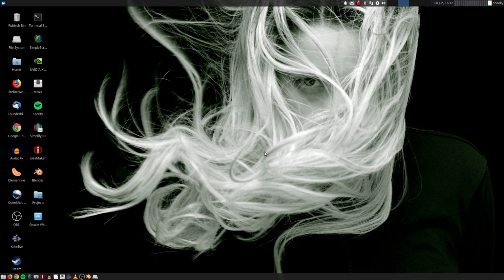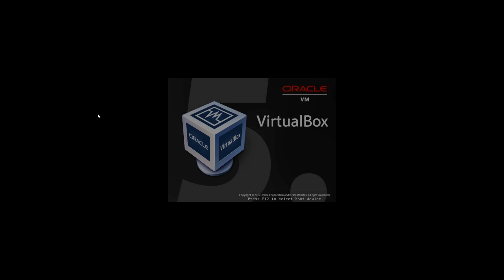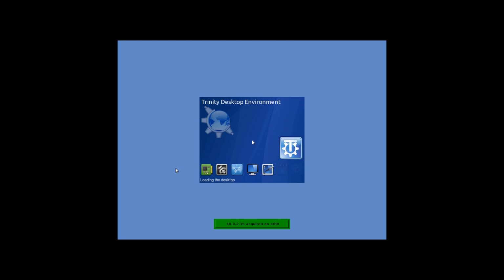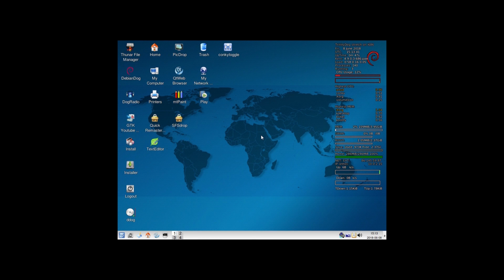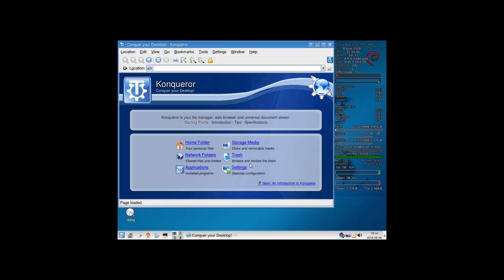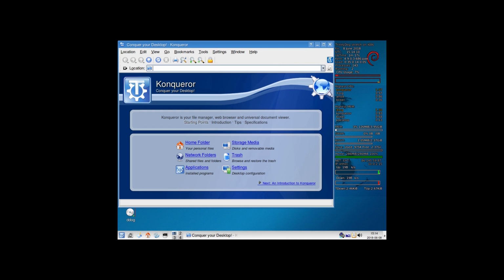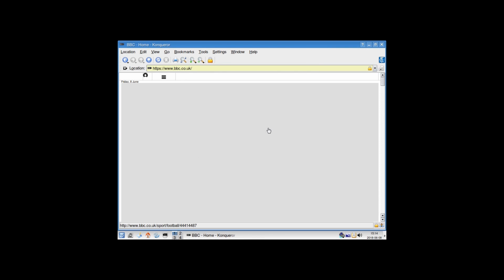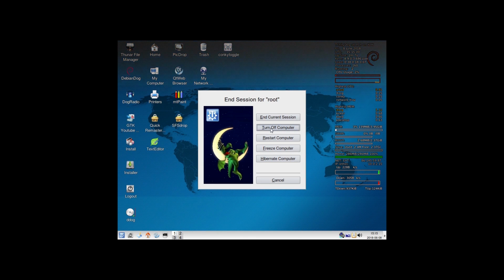Virtualbox Vs Real Hardware...You Decide....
Virtualbox vs Real hardware, well they both have their advantages and disadvantages but on the whole if the distro you have chosen works in the box it may not work on your hardware so the best way for the home user is to try it from USB or disc, but just remember to be sure not to accidentally click install as it may not come out as you wished.